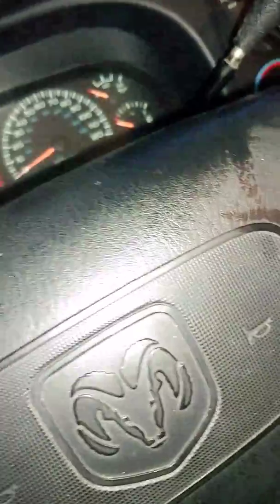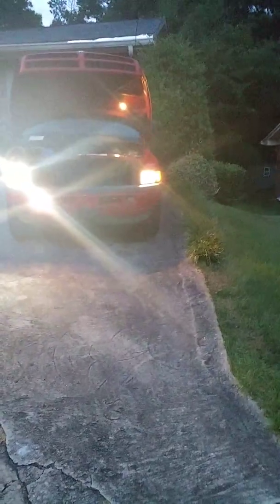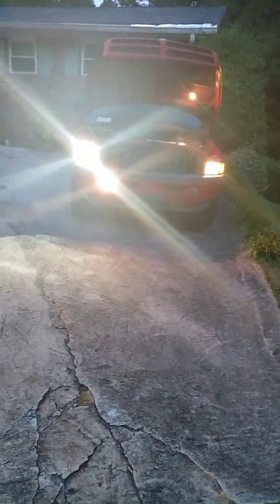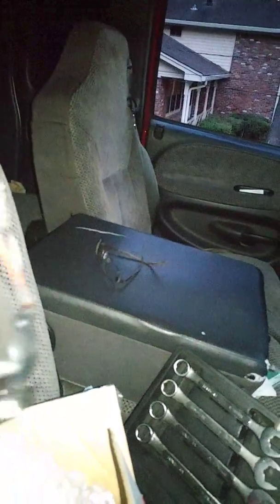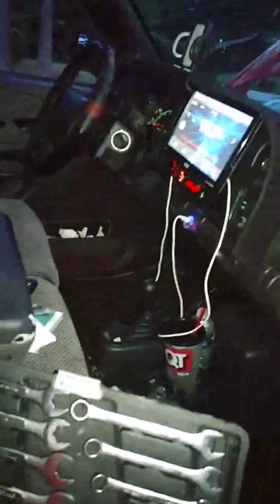1998 Dodge Ram 1500 Headlight upgrade led head lights part 2